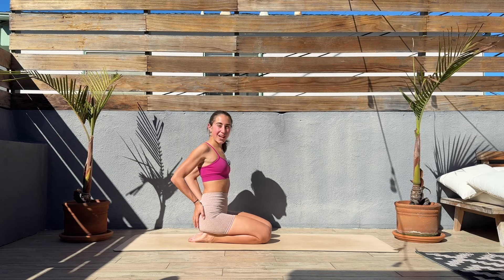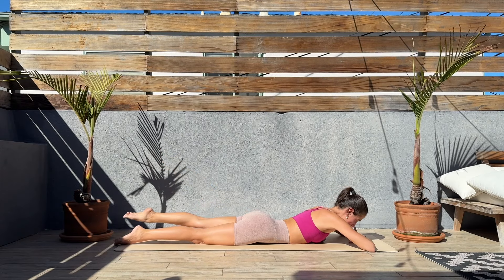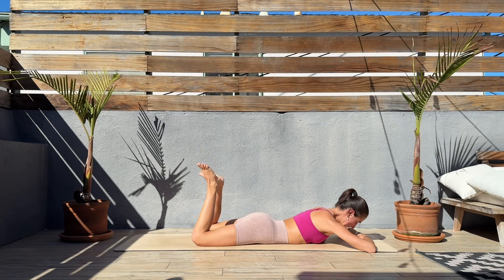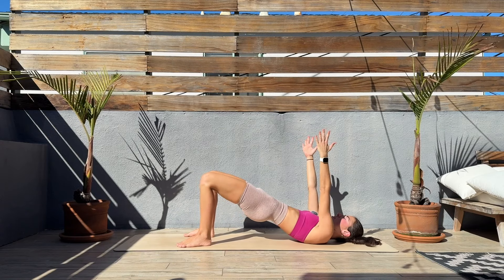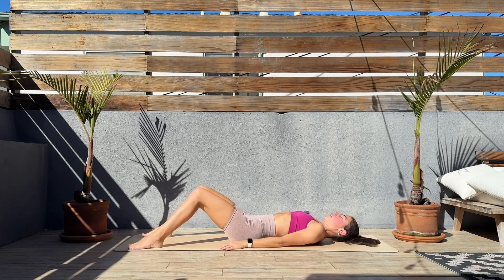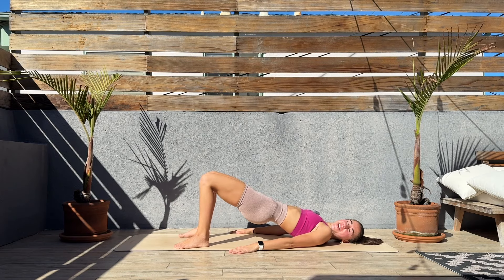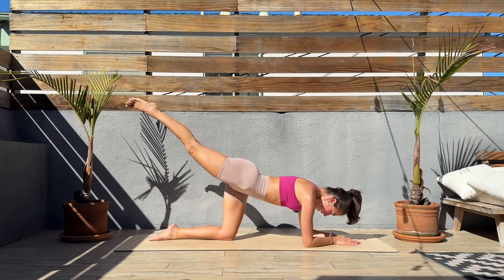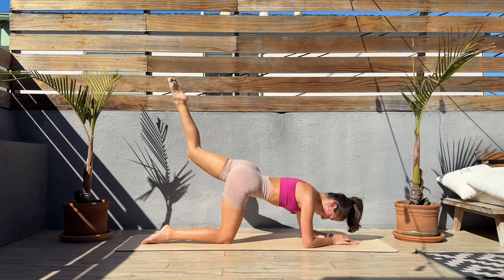10 Min Lazy Glute Workout (No Equipment, No Excuses)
Hii fam!! Tired? Unmotivated? Or just looking for a quick and effective glute workout? This 10-min lazy glute workout is perfect for those days when you want results without the effort! 💤 It’s designed to tone and lift your glutes from the comfort of your home, and all you need is YOURSELF. No equipment, no excuses! 🙌

What You’ll Get:
✅ A beginner-friendly routine that’s low-impact but highly effective.
✅ Targeted glute exercises to activate and shape your muscles.
✅ The perfect lazy-day workout for quick results.

✅ Beginners looking to ease into fitness.
✅ Anyone short on time but craving results.
✅ Those lazy days when getting off the couch feels impossible (we’ve all been there!).

Feel free to implement this short and well-balanced routine daily to see better physical and mental results.

Cora